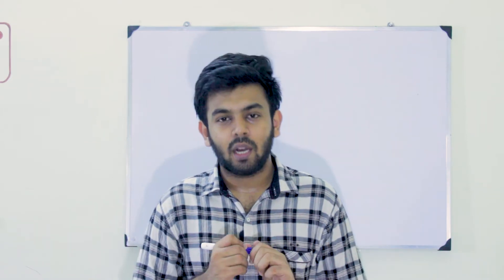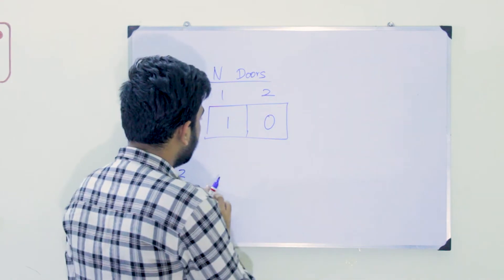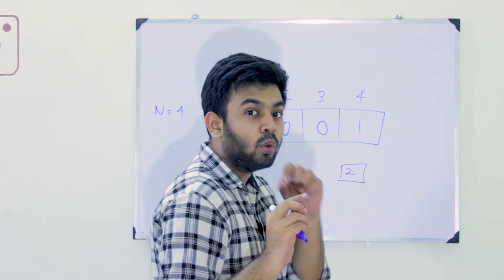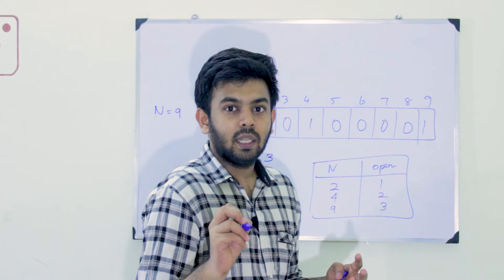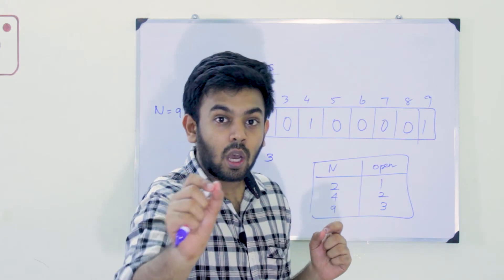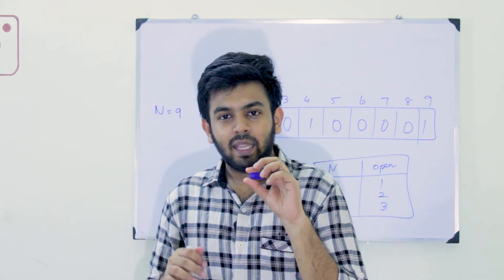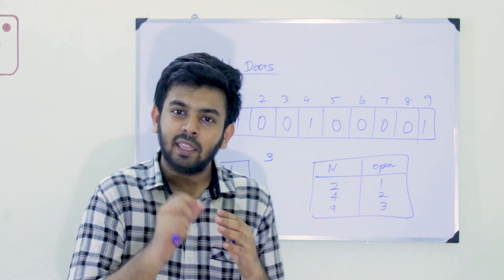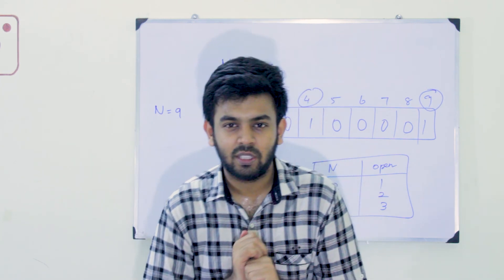TCS Interview Question | Number Of Open Doors | Interview Preparation | Tamil | code io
Number Of Open Doors | TCS Interview Question | Interview Preparation | Tamil | code io

Solve these Questions in Geeks for Geeks